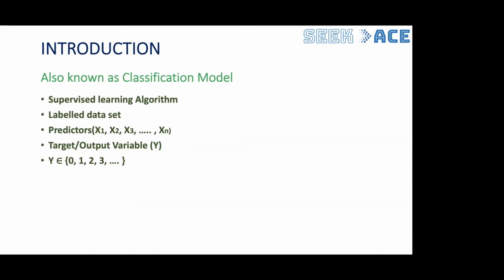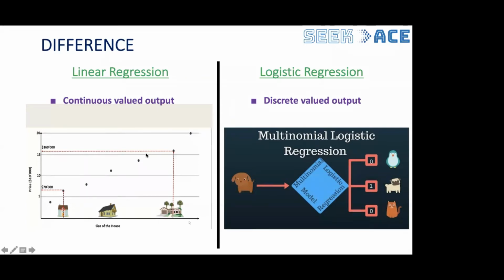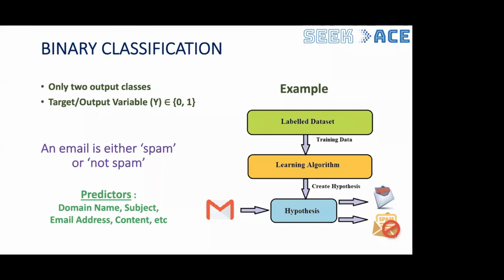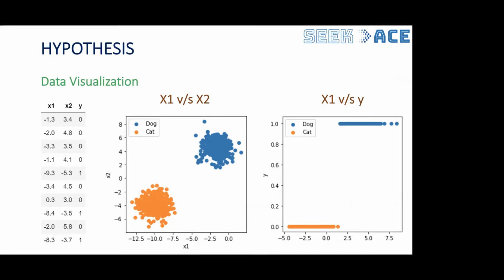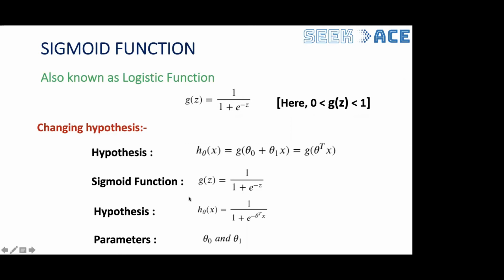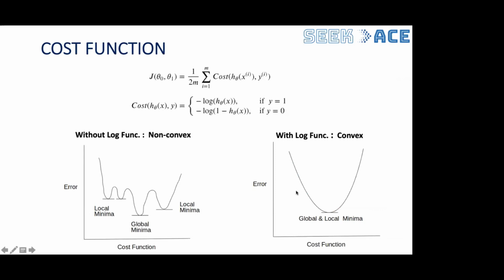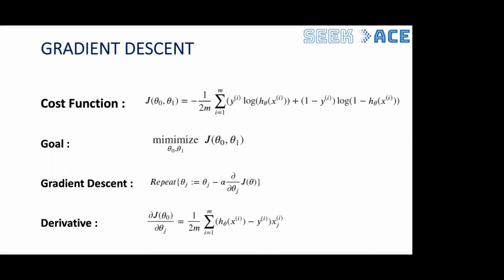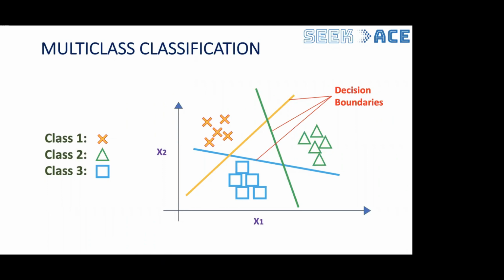Logistic Regression/Classification Algorithm in Machine Learning | Regression v/s Classification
Table of Content  0:00
Introduction to Logistic Regression  2:35
Difference Between Linear and Logistic Regression  6:26
Types of Classification  12:57
Binary Classification  13:24
Hypothesis / Regression Line  18:04
Sigmoid Function  25:13
Cost Function / Error measurement  28:37
Gradient Descent  35:48
Multi-class Classification  38:00